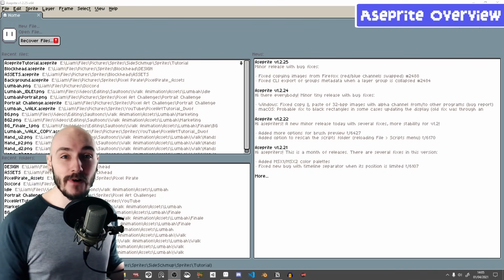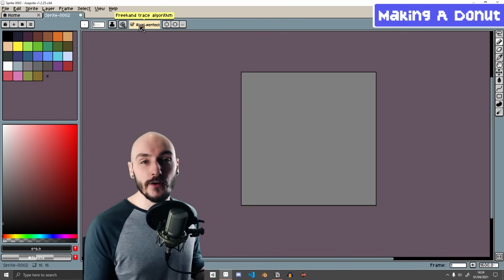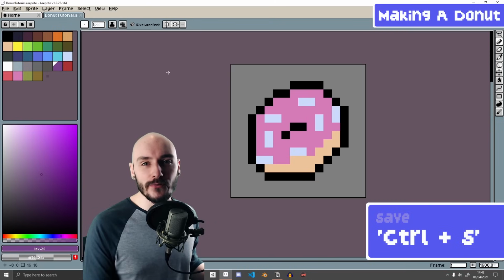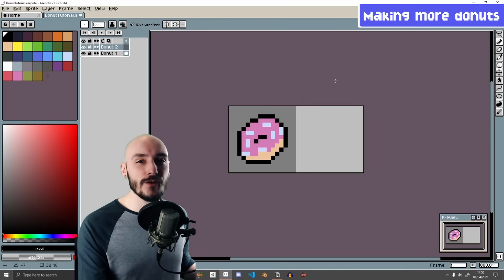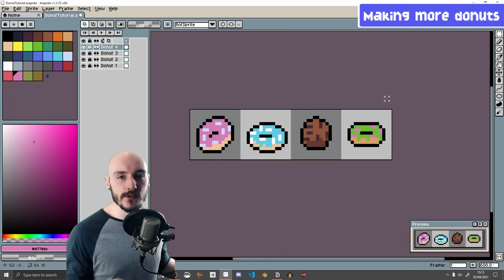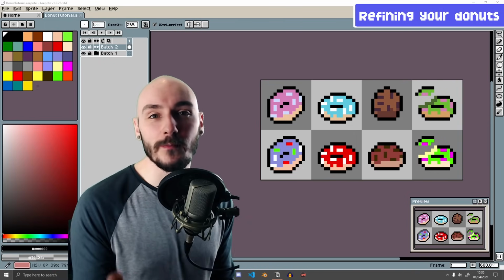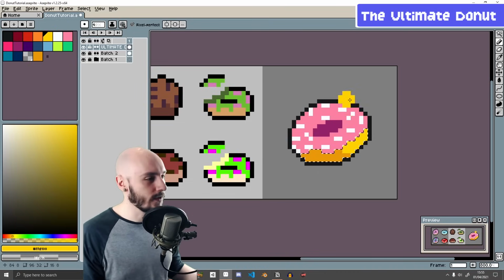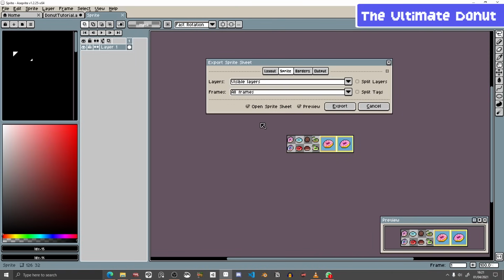Aseprite Tutorial For Beginners (Pixel Art)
Easy Aseprite tutorial for beginners where you will learn aseprite pixel art tools, tips, and workflow for making pixelart for any project.

In this video learn how to use Aseprite for pixel art. First, we start with the basic pixelart tools that all aseprite pixel art beginners and game dev artists should know, before advancing onto editing and selection tools, which are vital for creating pixel art easily. We finish off with a workflow showcase of how to do pixel art using my daily methods as a professional artist. This aseprite tutorial for beginners can also be used by experienced pixel artists to brush up on your skills and attempt any of the challenges I set during the video. Hopefully, in this easy tutorial, you can learn some nice pixel art tips.

PRINTS Coming Soon

TIMESTAMPS:
00:00 Intro
00:30 File Set-Up
00:57 Overview
01:52 Shortcuts
02:28 Canvas Navigation
02:52 Basic Drawing Tools
07:02 Basic Layer Options
08:28 Canvas Settings
09:36 Advanced Drawing Tools
10:35 CHALLENGE 1
10:59 Selection & Transform Tools
13:20 CHALLENGE 2
13:48 Mass Editing Options
16:05 CHALLENGE 3
16:26 The Ultimate Donut
22:03 Exporting Your Work
22:56 DONUT MAN REVENGE!